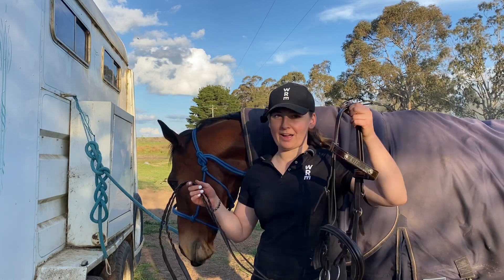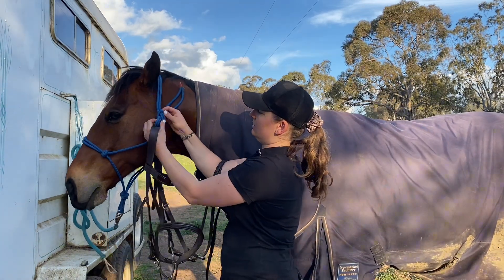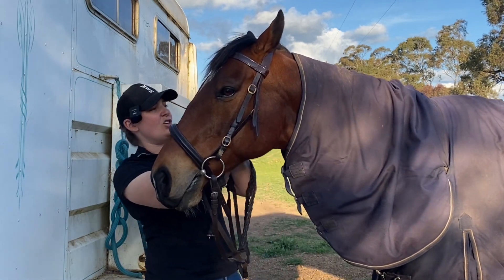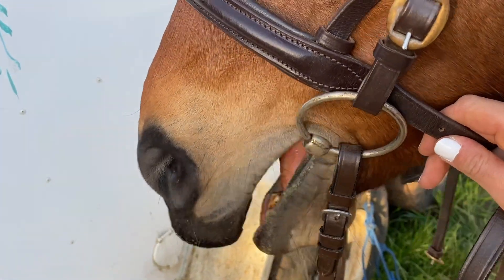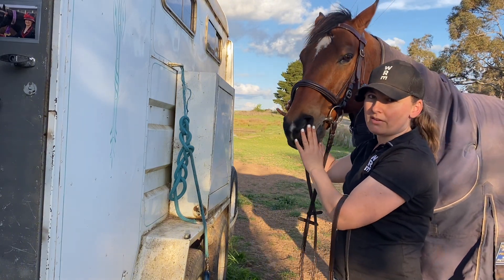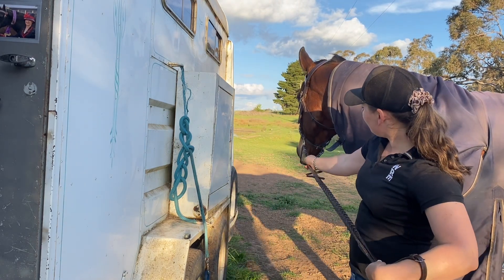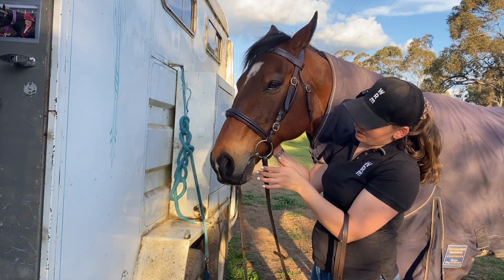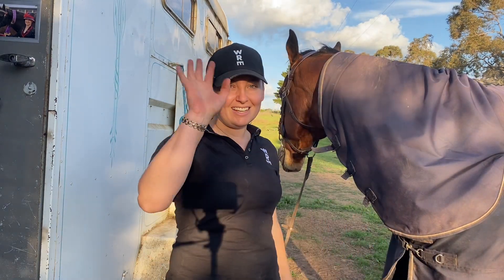How to Fit a Bridle For The First Time | Horse Bridle Fitting Tutorial | Horse Saddlery Tutorial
How to Fit a Bridle For The First Time with Whitney from @W_R_EQUESTRIAN

Bridle from Newmarket Saddlery

My Horses: Teddy, Khataaf, Shrek, Oscar and Jessie.

I do not tolerate Bully's on my YouTube channel.
Your shitty, petty, small-minded comments will be deleted.
"Shitty people do shitty things to you because they feel shitty about themselves" - Caoilte MacLean